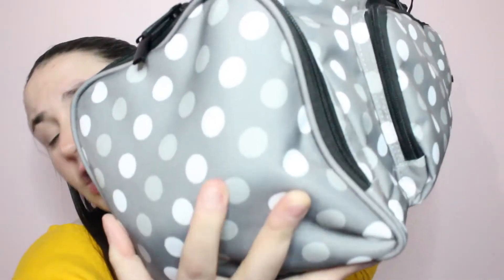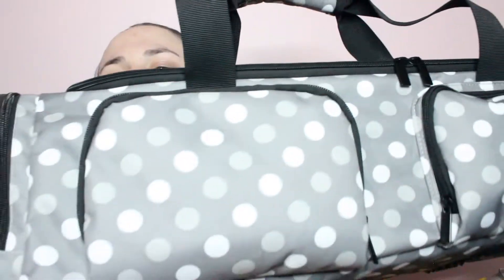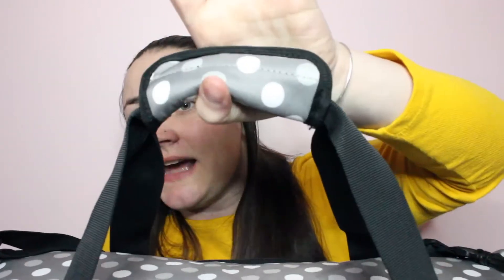CRICUT AMAZON MUST HAVES | Allie Young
Make Sure to Switch to HD for Better Quality!

Amazon is a great place to find dupe Cricut products at a much better price, so I figured I would come on here and share 10 CRICUT ACCESSORIES FROM AMAZON YOU DIDN’T KNOW YOU NEEDED! If there are any Cricut related products you love that can be found on Amazon then be sure to let us all know what they are in the comments section! Also, if you would like another video similar to this one in the future be sure to let me know!

Cricut Must Haves Amazon List

Products Mentioned:
- Luxja Bag Carrying Case
- SPPQ 8 Pack Pen/Marker Adapter Set (similar)
- Craft World 0.4 Tip Fine Point Pens
- Craft World Basic Craft Weeding Tool Set
- ModPodge Dishwasher-Safe Gloss
- Ohuhu 70 Vinyl Sheets
- HTVRONT 6” X 50’ Clear Vinyl Transfer Tape
- Fiskar Sure Cut Portable Paper Trimmer

♡ Name: Allie
♡ Age: 26
♡ Camera: Canon EOS Rebel T3i
♡ Editor: iMovie '11